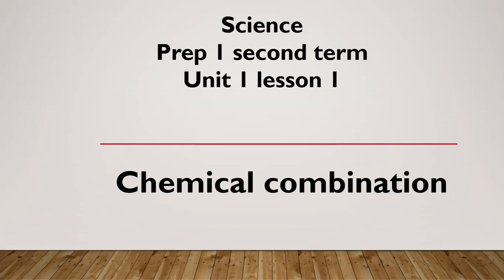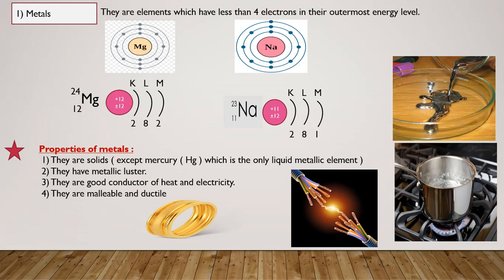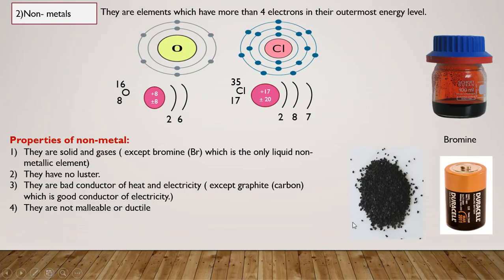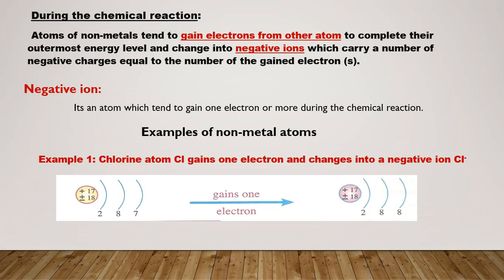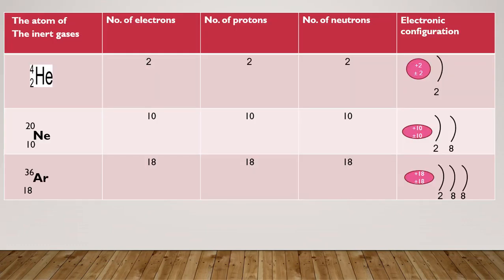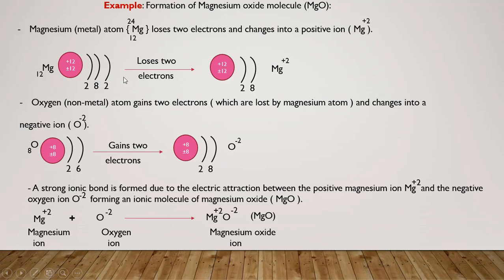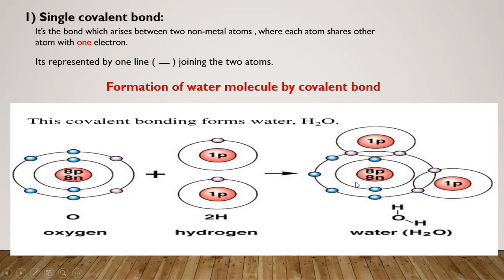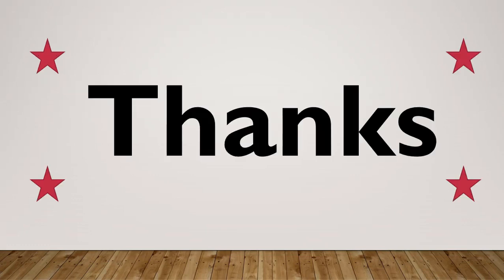Science Prep 1 Unit 1 Lesson 1 chemical combination Miss Abrar Hamza